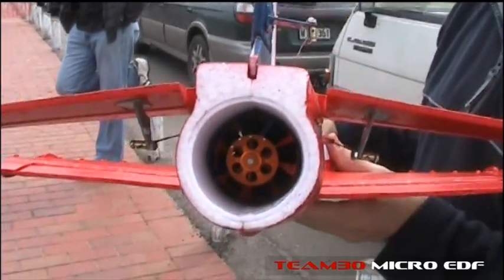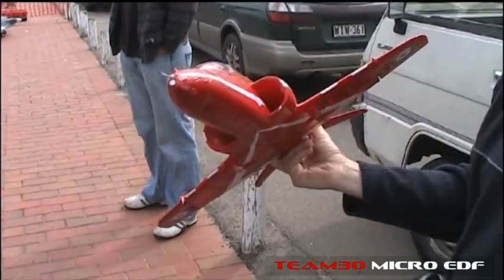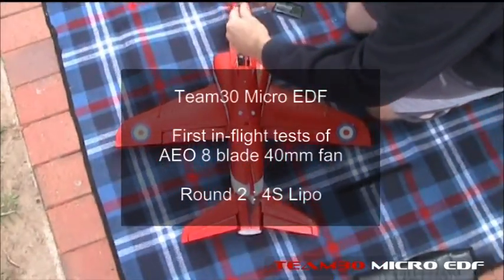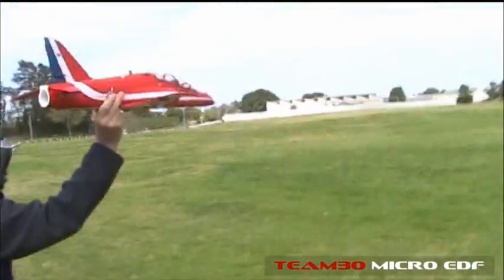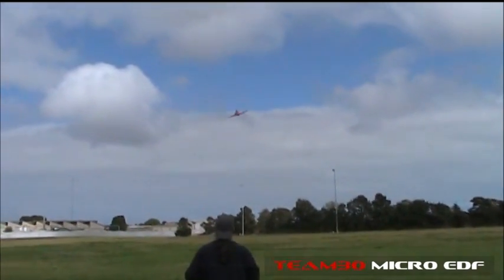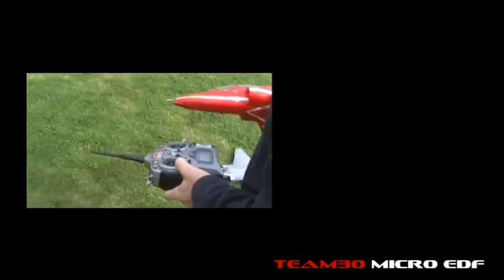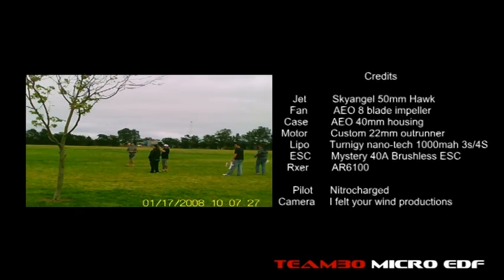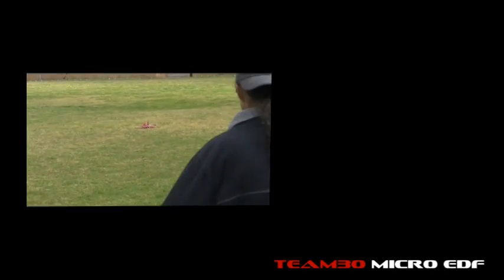AEO 8 blade 40mm EDF fan - first in flight tests!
First real world testing of AEO's new 8 blade impeller for 30mm and 40mm EDF units. It has been mounted in a J-Power/Skyangels 50mm EDF jet for testing. Flown on both 3S and 4S for demonstration of performance levels.

It's important to note that a tail pipe or exit nozzle has not yet been added so I expect eflux to increase when I do so.

This rotor rocks!  :-))